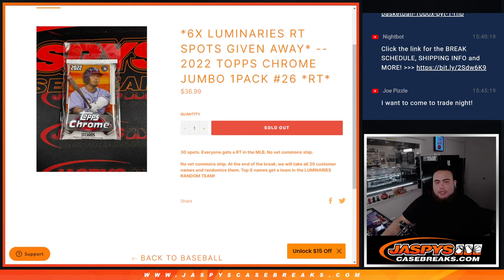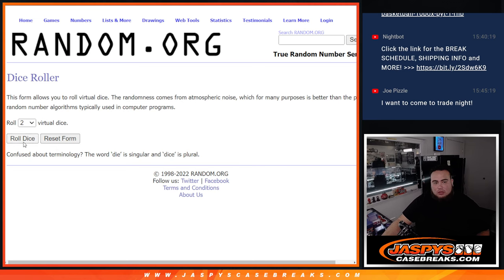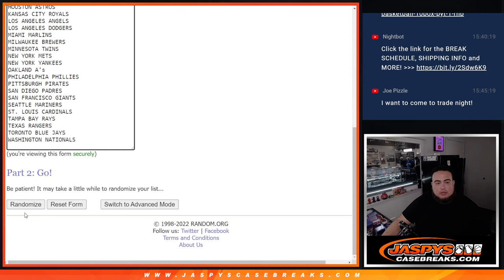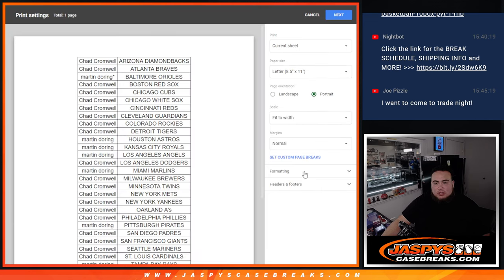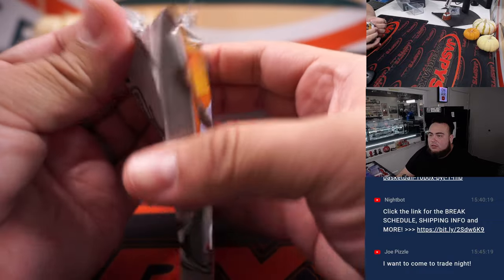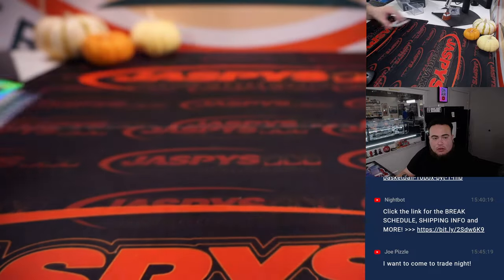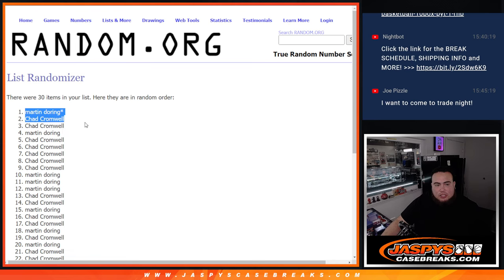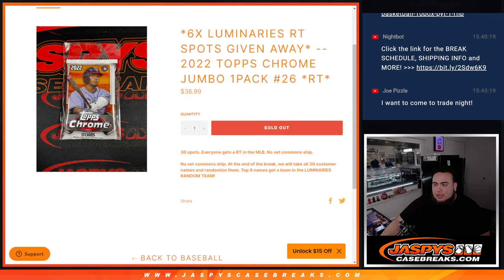F. 11/4/22 - *6x LUMINARIES RT SPOTS GIVEN AWAY* -- 2022 TC JUMBO 1Pack #26 *RT*